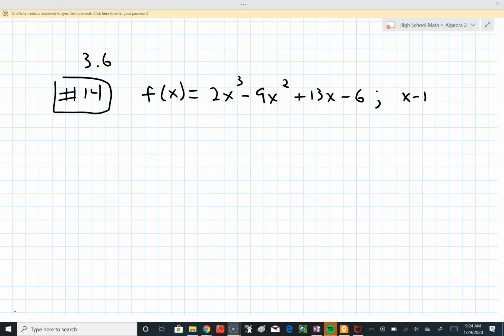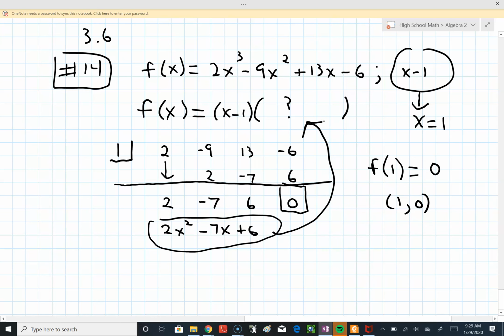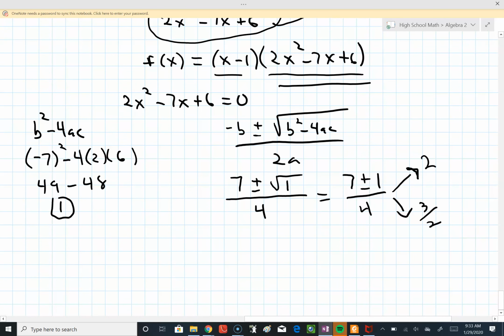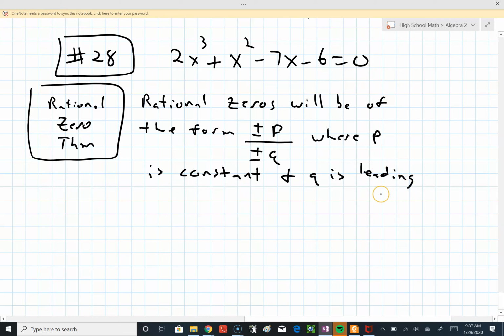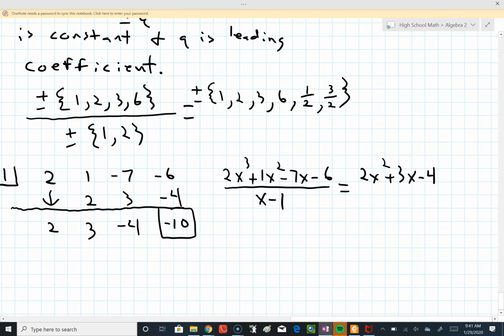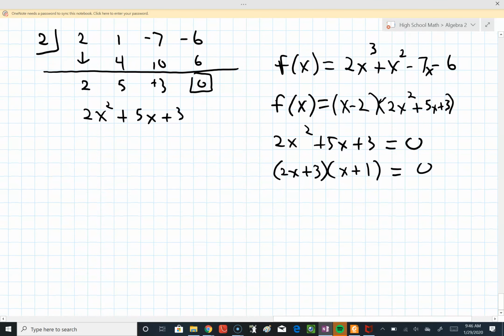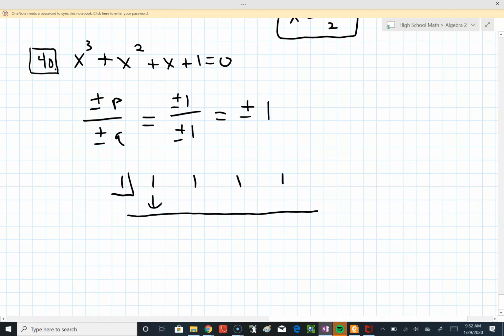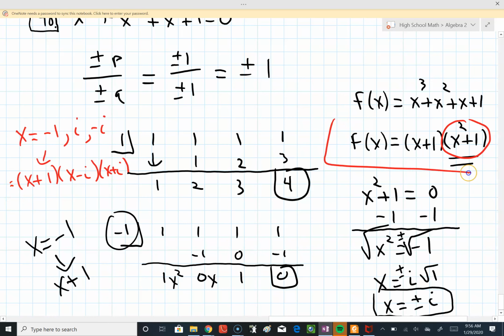OpenStax Precal Section 3 6 #14, 28, 40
Problems 14, 18, 40 from OpenStax PreCalculus Section 3.6 Zeros of Polynomial Function